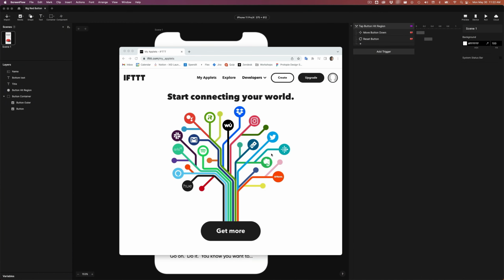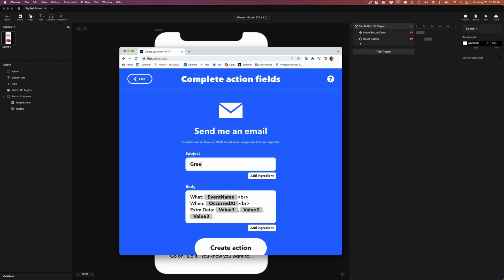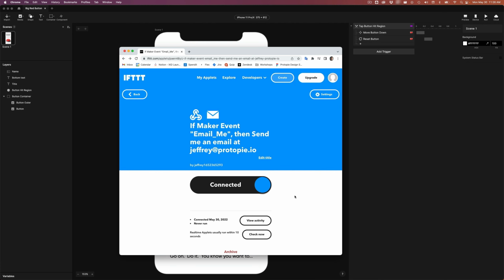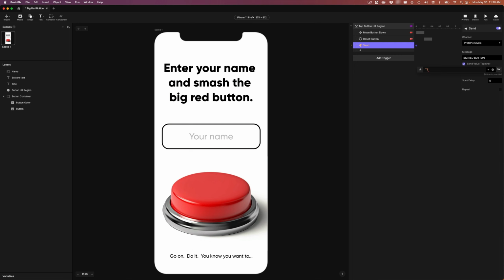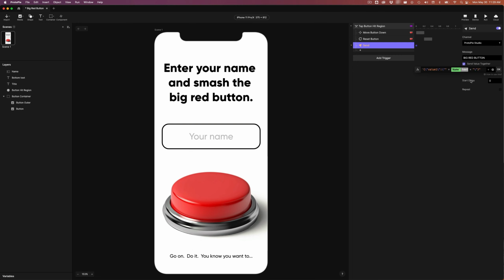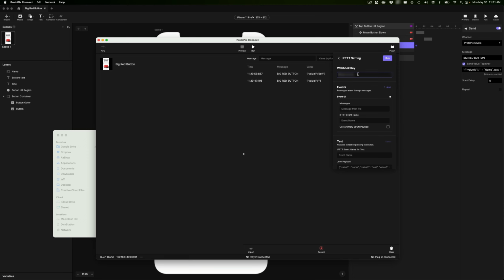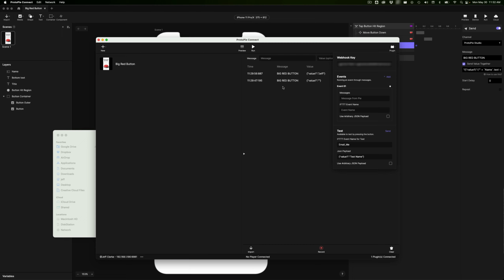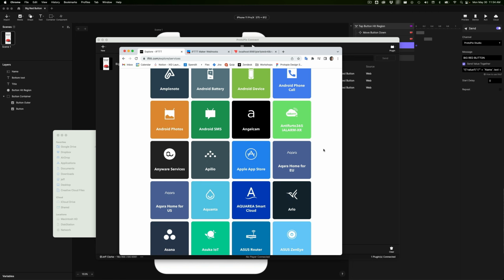Intro to ProtoPie Connect | 2. How to Integrate IFTTT (If This Then That) Plugin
In this quick tutorial, you’ll follow a very simple example that shows how you can use ProtoPie Connect’s built-in IFTTT plugin to create an integration between your Pie and a third-party online service. Read the full lesson with Pie files here 🥧